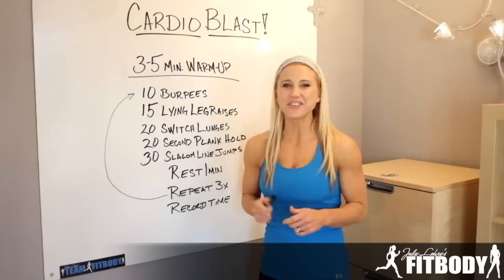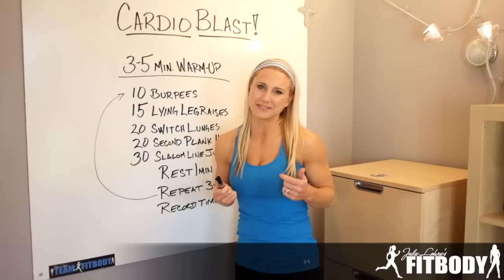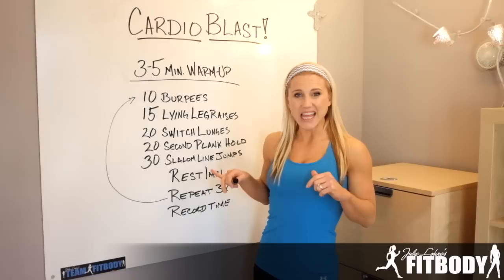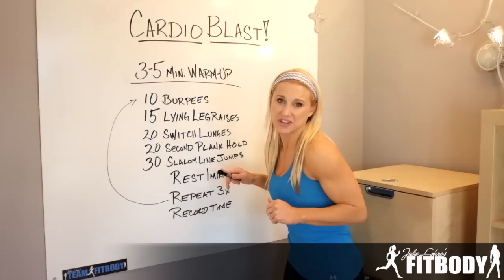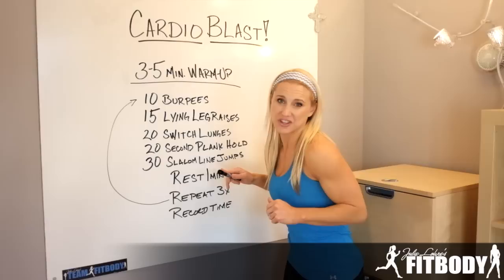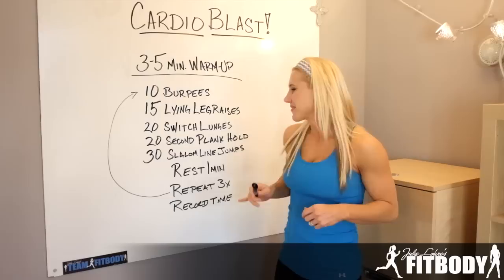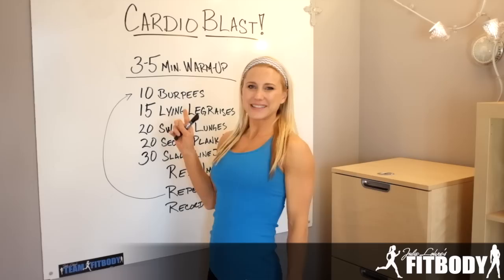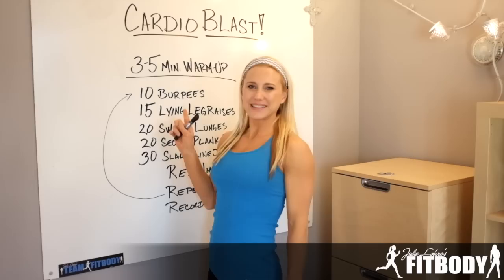Julie Lohre's Cardio Blast Whiteboard Workout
Julie Lohre gives you a Cardio Blast Whiteboard Workout